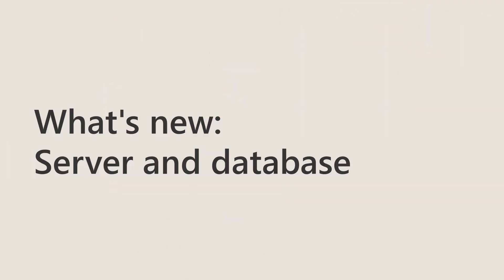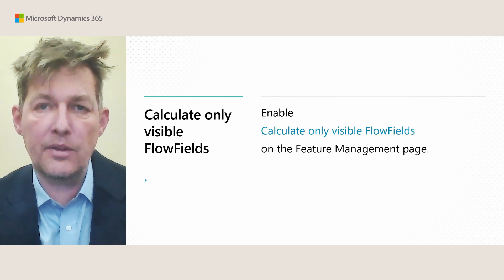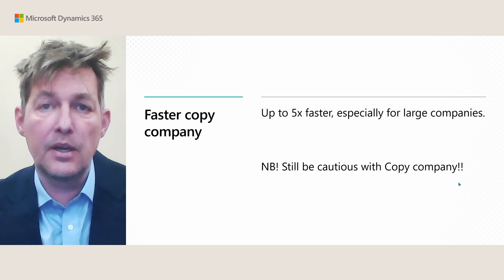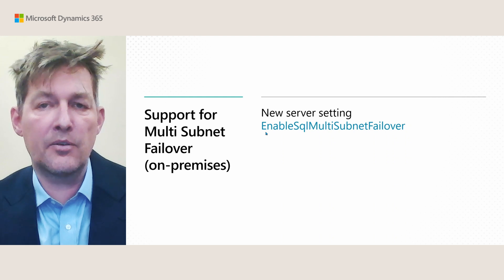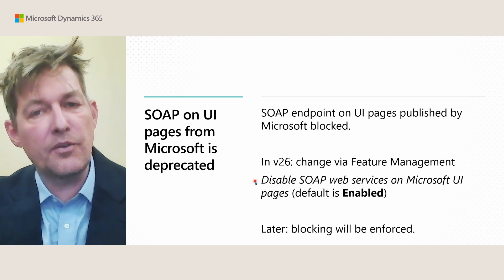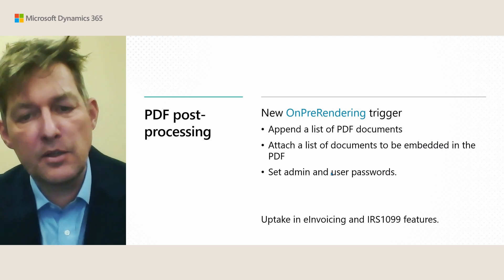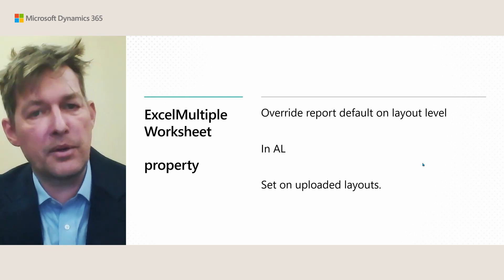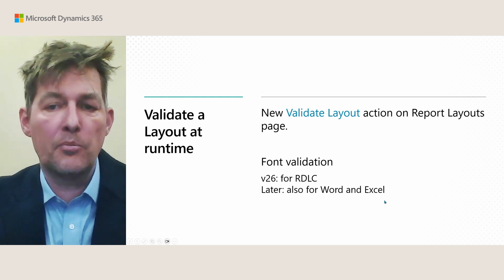What's new: Server and database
Watch this overview session about all the new features in the AL runtime, database stack, web services stack, and the reporting stack.

0:25 AL runtime new features
3:48 Database stack new features
6:14 Web services stack new features
10:10 Reporting stack new features